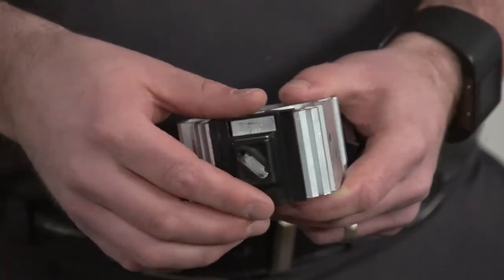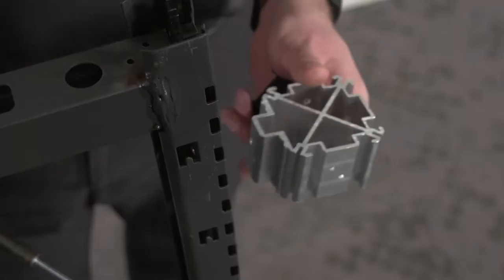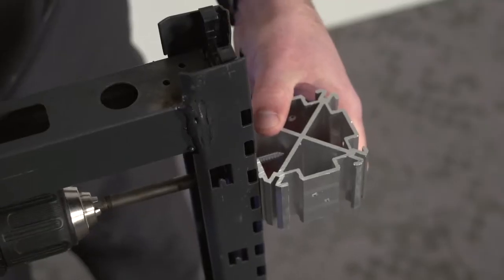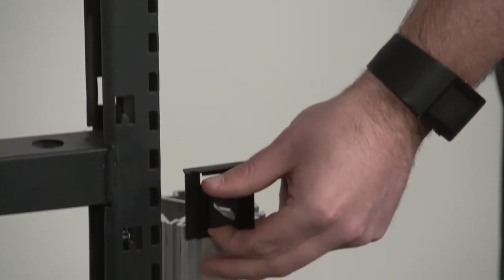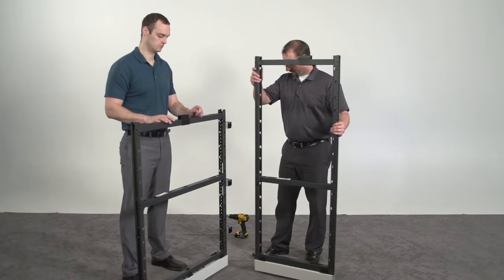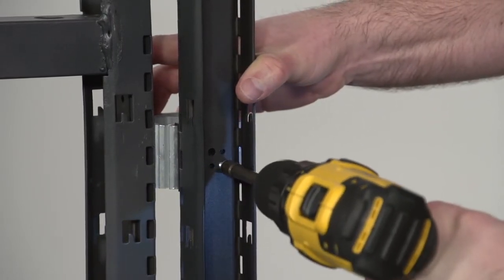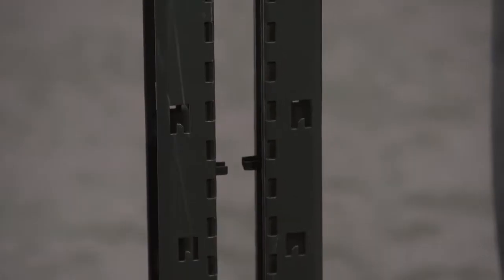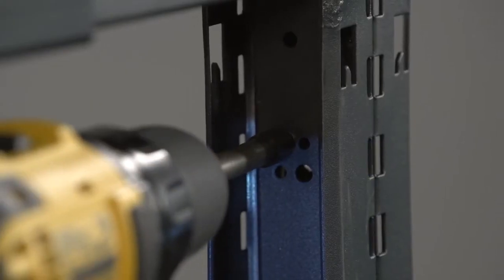Abound® Workstation Frame | Installation Tips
Watch this video as we show you how to install your Abound® Workstation Frame.